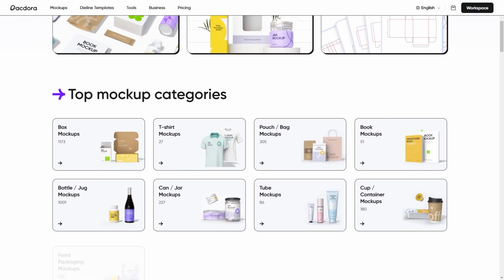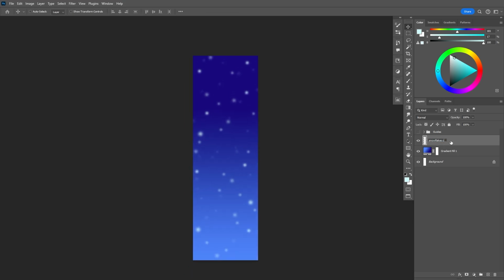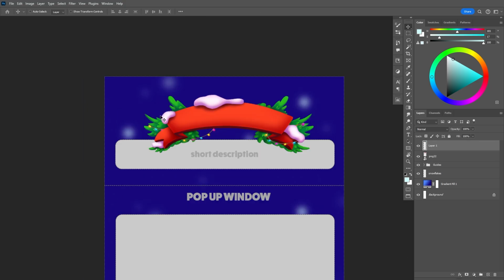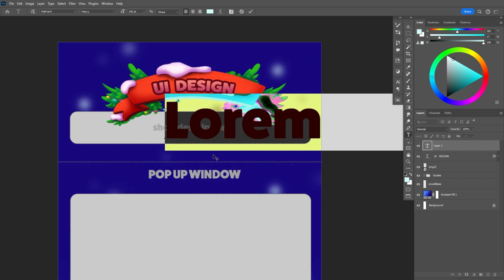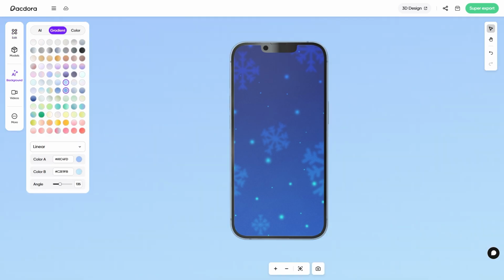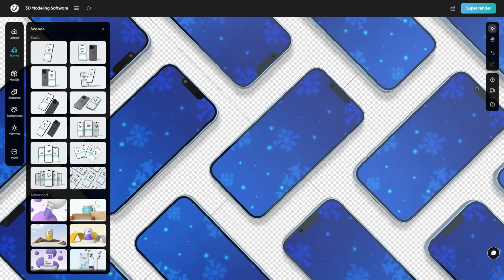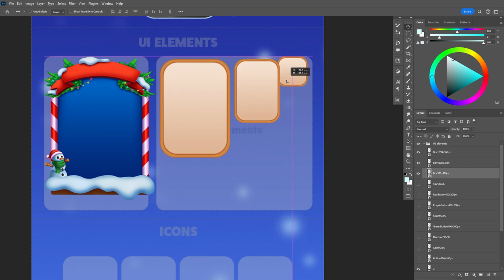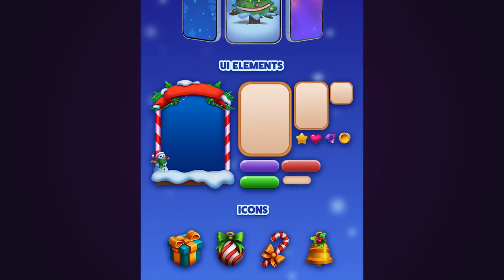How To Make A Portfolio Page For Mobile Games | Pacdora | Art Advent Calendar 2024 🎁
In this video, I'm showing you how to efficiently make a portfolio page for mobile games.

🎄Join me on the 15-day Art Advent Adventure this December and learn along with me!🎄

The theme is »Building A Portfolio«
Every day, you will discover a new tutorial full of tips and FREE resources for building a portfolio page. On the very last day, we will put together everything we created into a simple but effective presentation.
The ''sub-theme'' is, of course, the Holiday Season, since December just started 🎄

Here are some small insights on what you can expect this month:
• drawing and painting game icons for a mobile game
• creating UI
• backgrounds
• logo title
• putting together a portfolio page

» Tools I Use:
Tablet: Wacom Cintiq 22
iPad Pen 2 Gen
Microphone: HyperX Quantcast
Keyboard: Logitech k380
Filming Camera: GoPro Hero 9